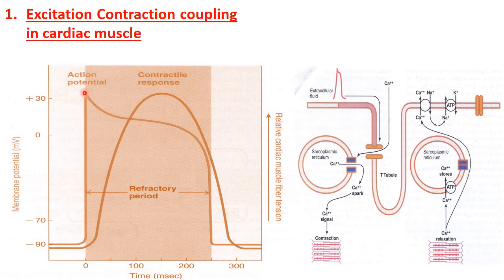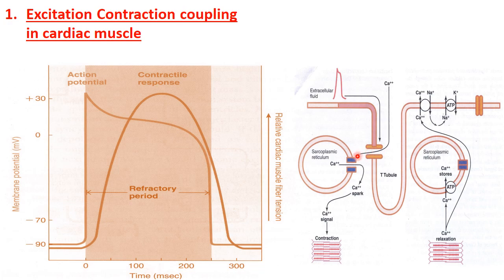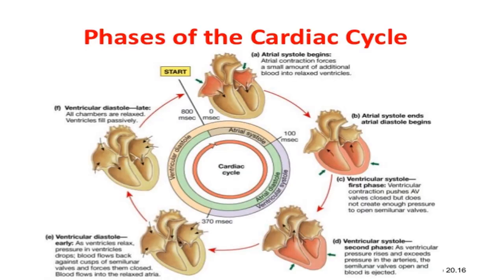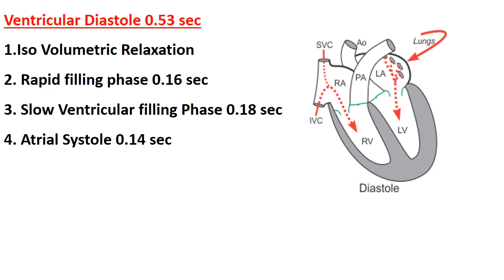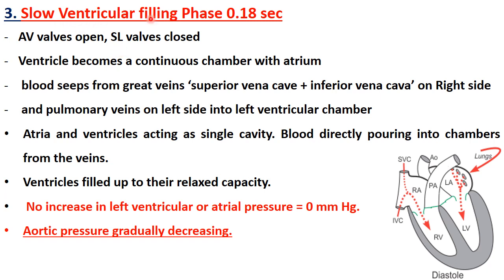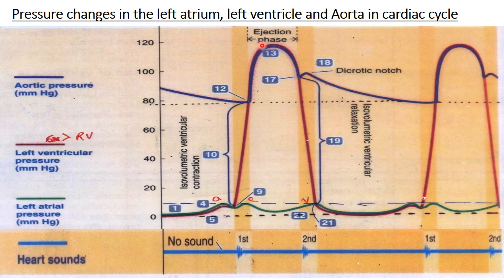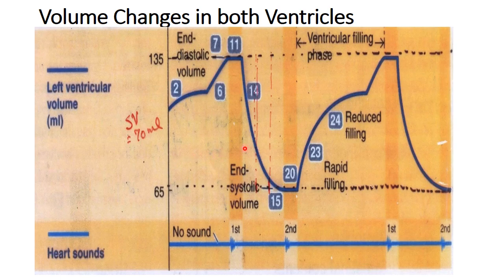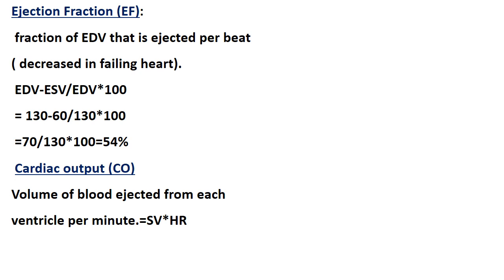Lecture of Prof. Dr. Sharoona for MBBS 1st Year(18-03-2020)Topic: Heart Part-III